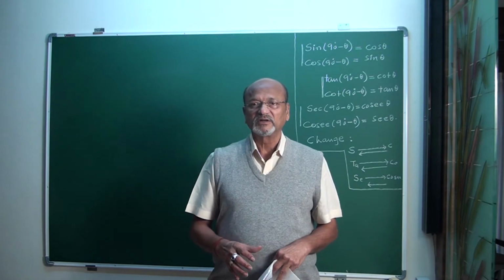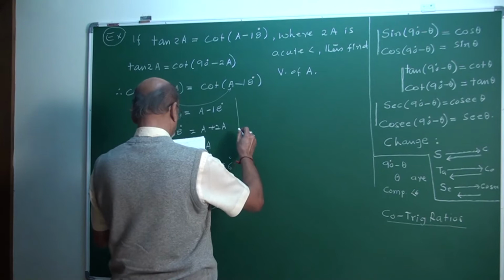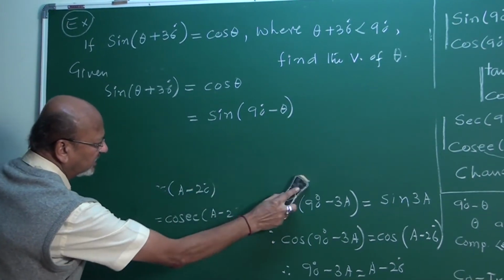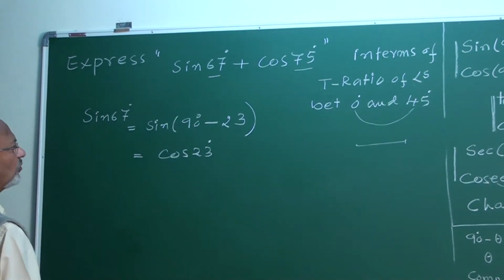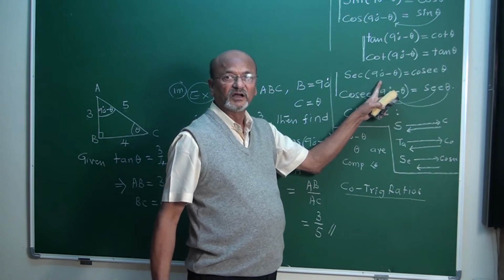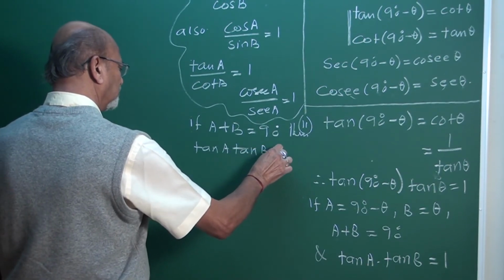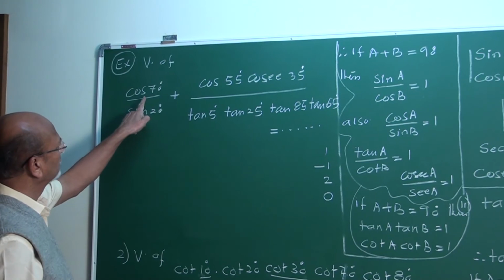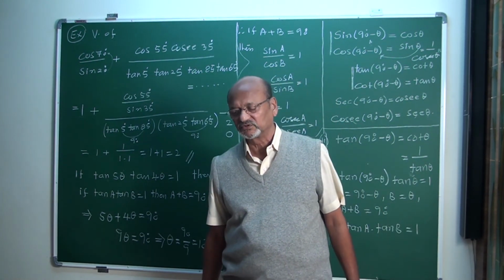SSLC Maths Class : Trigonometry - 11 By Prof.B.M.Belagali Academic Director@ Sports School Chandargi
SSLC Maths Class : Trigonometry - 11

By Prof.B.M.Belagali

Academic Director @ Sports School Chandargi